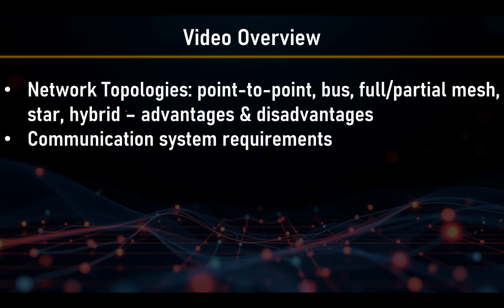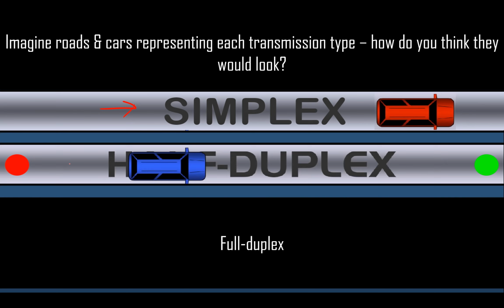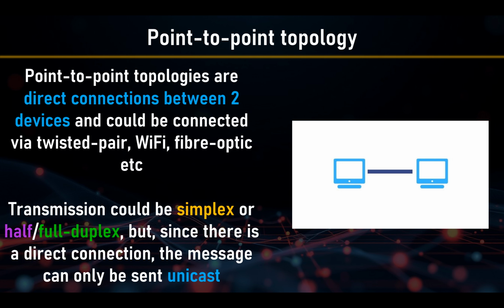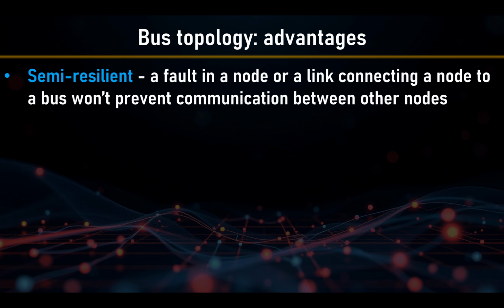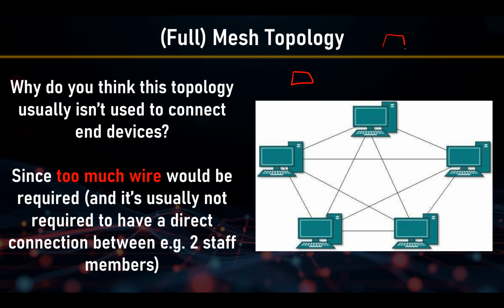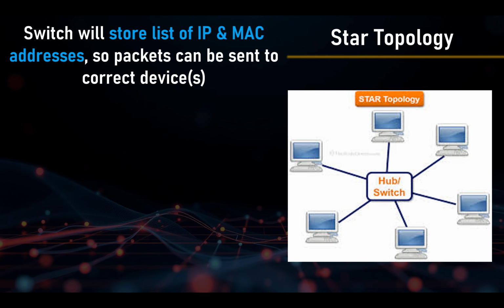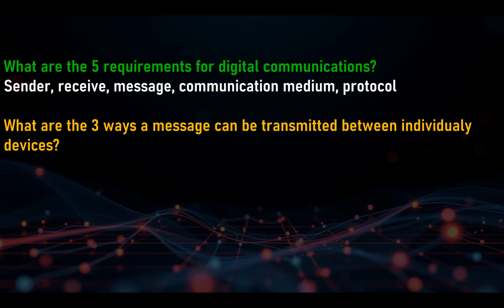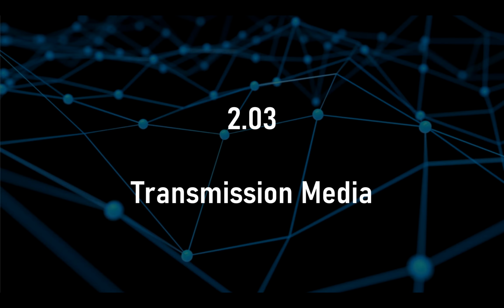015 | Network Topologies: Bus, Star, Point-to-Point, Mesh, Unicast, Simplex, Multicast... AS A2 9618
The unit 2 video covers the following content:

- Network Topologies: point-to-point, bus, full/partial mesh, star, hybrid – advantages & disadvantages
- Communication system requirements
- Communication/transmission modes
--- Briefly ---
- Transmission mediums
- Network hardware
- Collisions & terminators